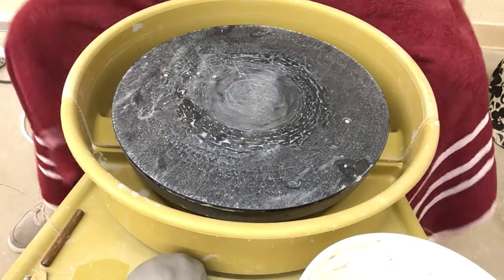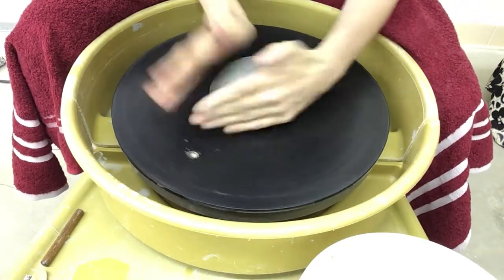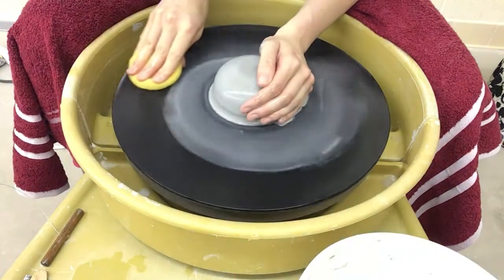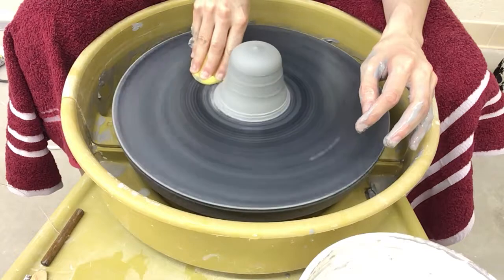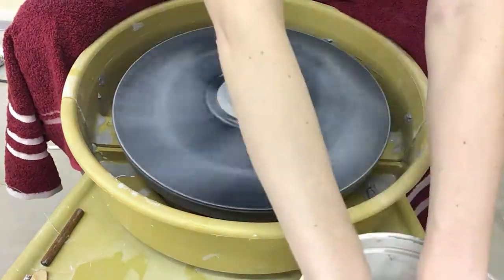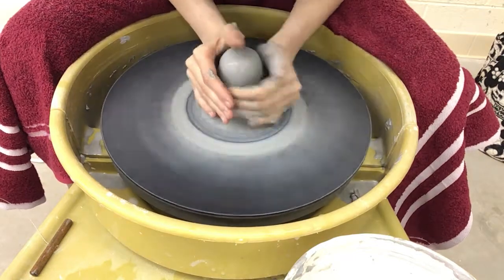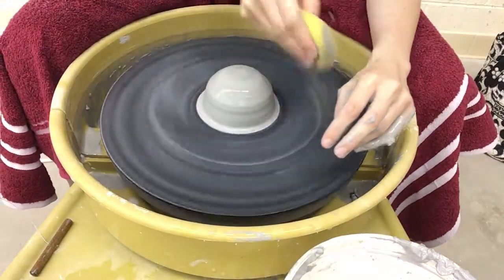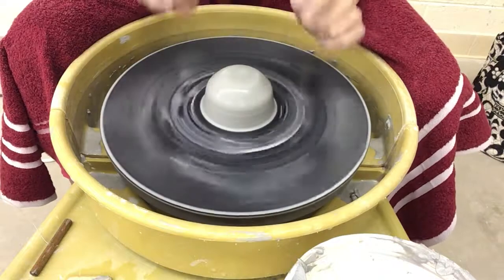Centering for wheel throwing